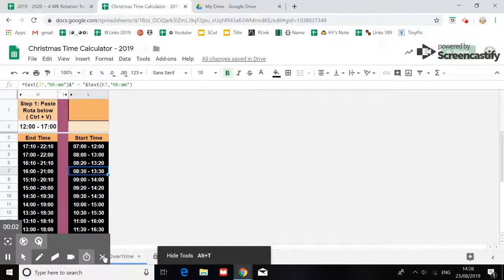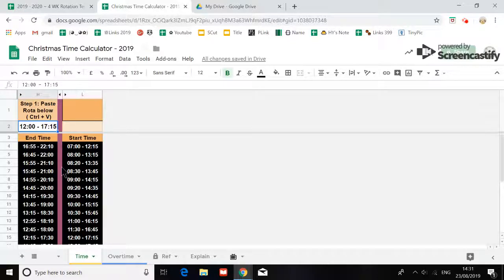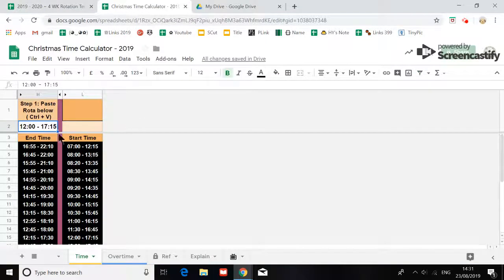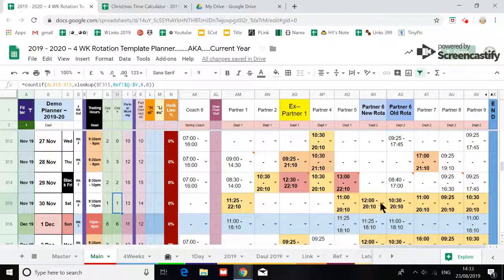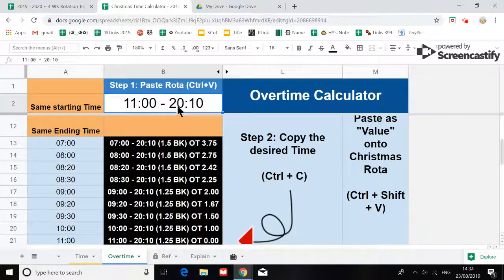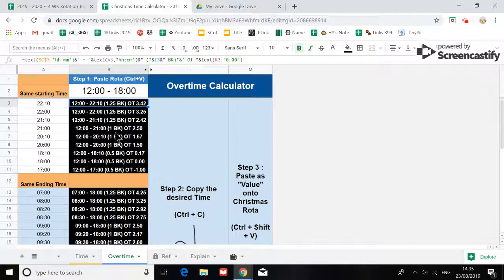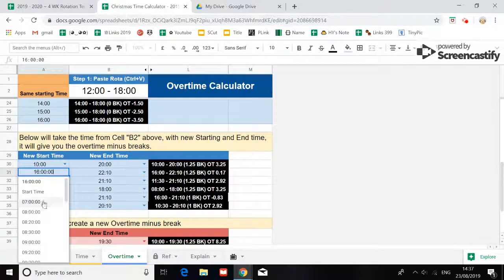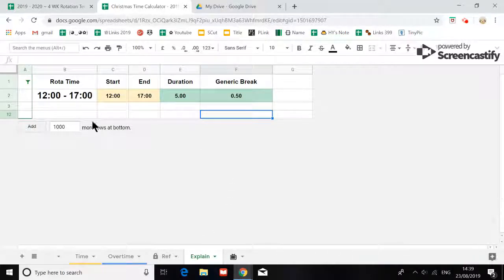Christmas Hours Vlog: Part 2 - How to use Christmas Time Calculator 2019